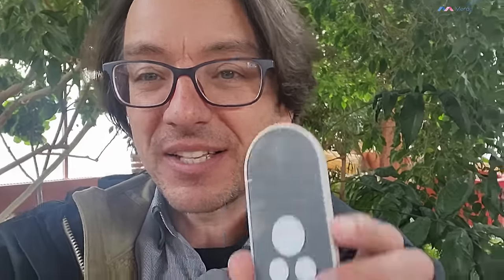Nurosym Review: Vagus Nerve Neuromodulation Device Demo #135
Demo of the Nurosym vagus nerve neuromodulation device plus detailed background on the company, the device, who it is for and who should not be using and some surprise warnings as to how to use this device most safely and effectively.

What we cover:
00:00 - Intro
00:34 - What is vagus nerve nuromodulation device?
02:04 - How does it work?
03:24 - What is the biological impact?
05:11 - Who is it for?
05:40 - Validation of technology
09:05 - Which conditions can see benefits?
16:25 - Memory support CORRECTION: NO CODE AVAILABLE ANYMORE ON DEVICES!
18:16 - Who is not supposed to use it?
24:49 - How to use the device
32:02 - Emergency escape button + what do numbers tell you
35:26 - How long to use it for?
37:01 - When not to use the device?
37:50 - Potential side effects
39:31 - How to measure your improvements

Location: Edmonton, Alberta

PLEASE NOTE THAT THE US MARKET MIGHT NOT BE ACCESSIBLE. THE COMPANY IS ATTEMPTING TO RECTIFY THE SITUATION

Previously Microsoft was providing inappropriate warning about our newsletter sign up. If this happens again, there is an alternative option.